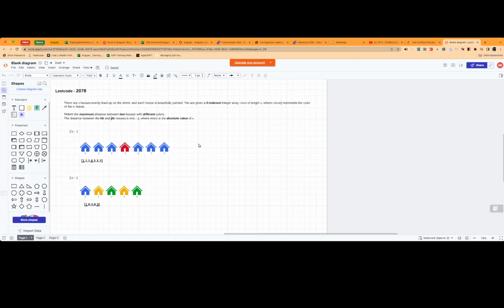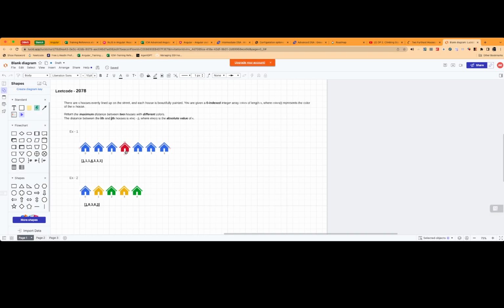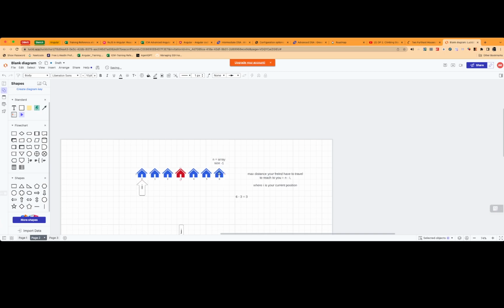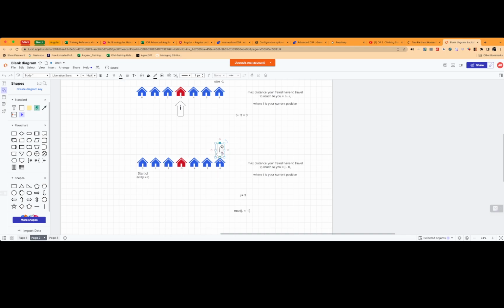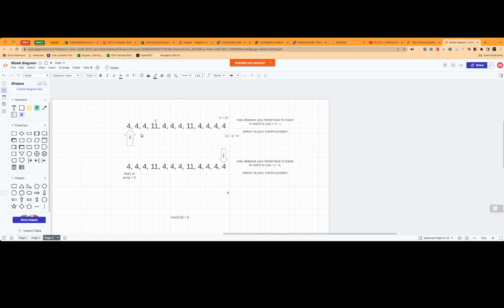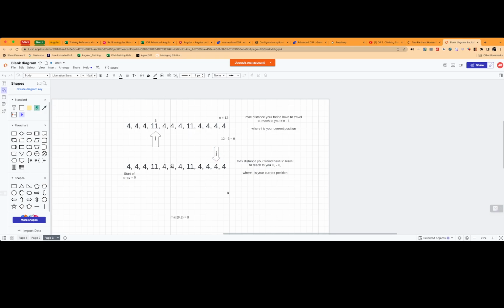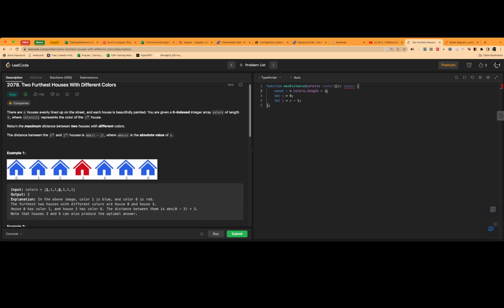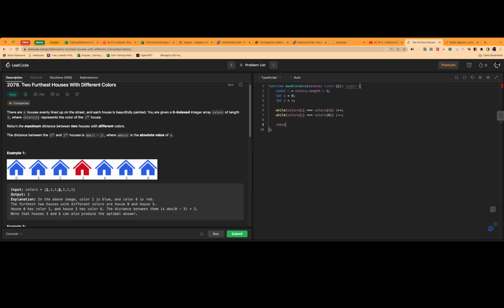Leetcode 2078 - Two Furthest Houses With Different Colors